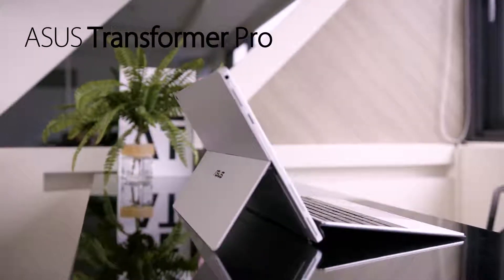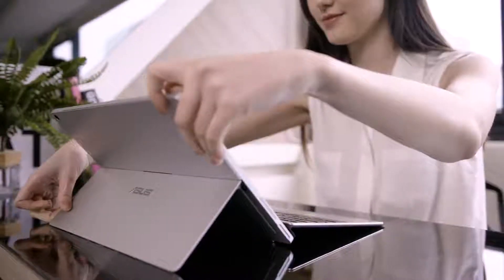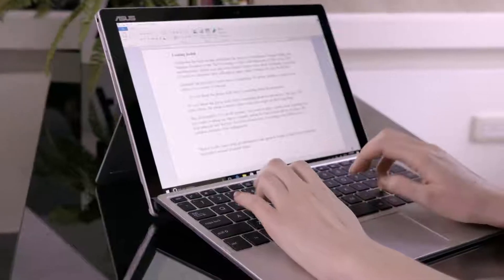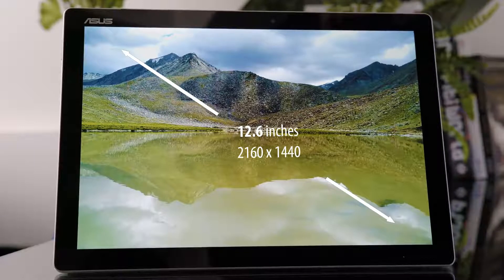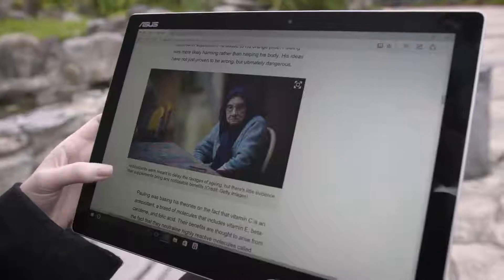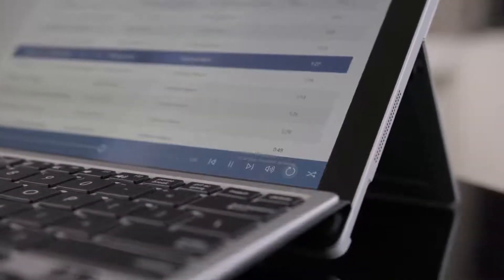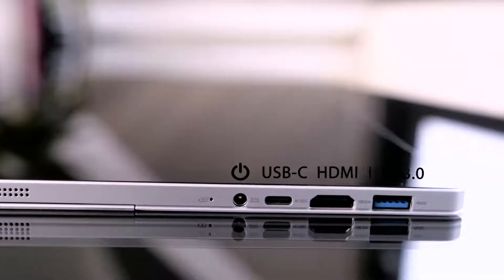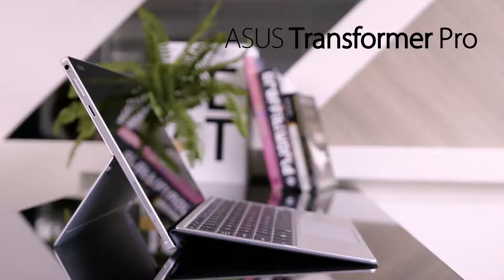Meet the ASUS Transformer Pro T304 ASUS